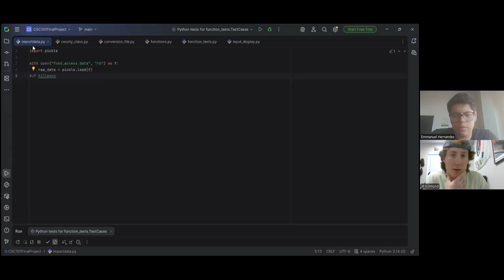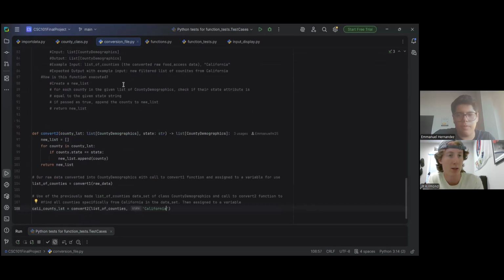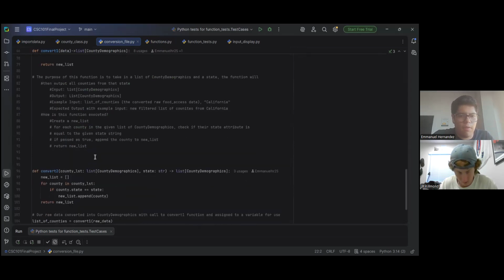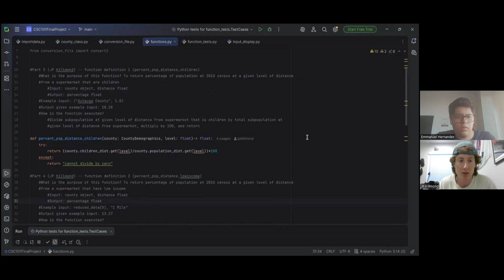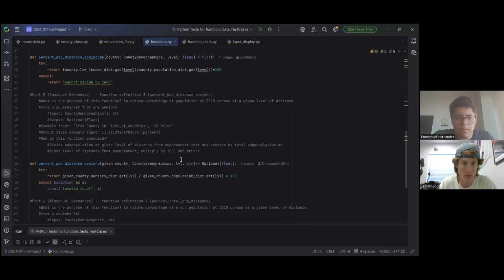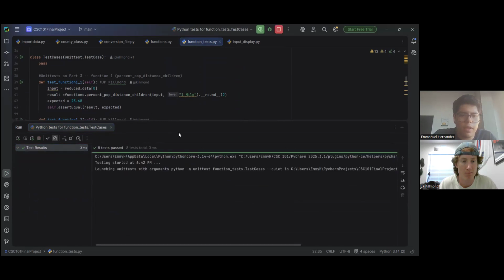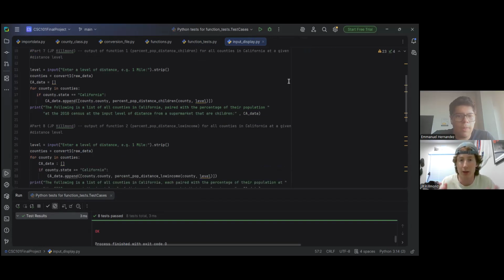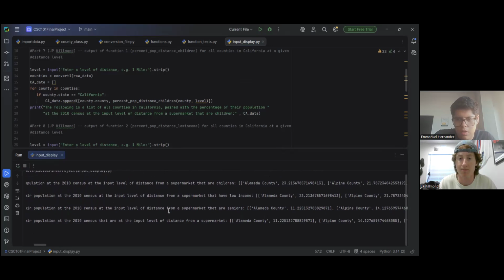CSC 101 Final Project Presentation: Food Access